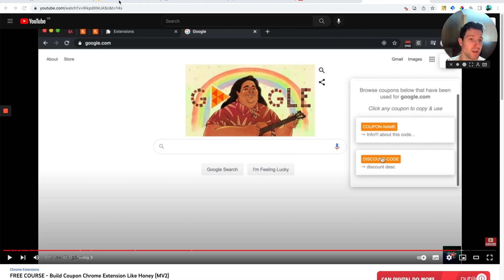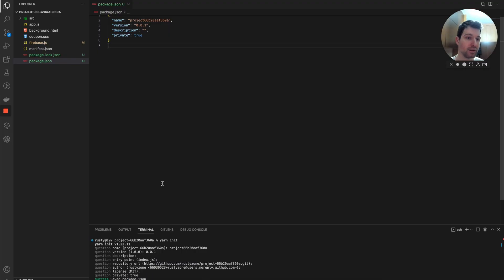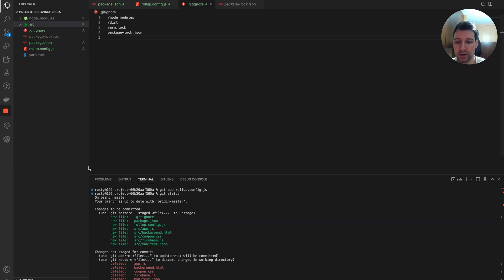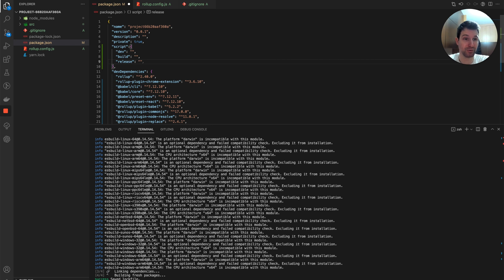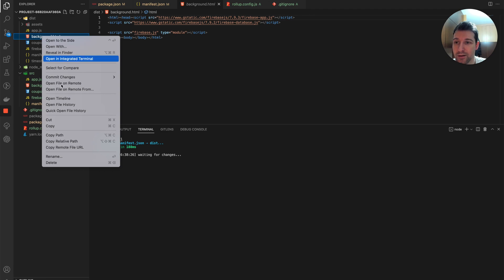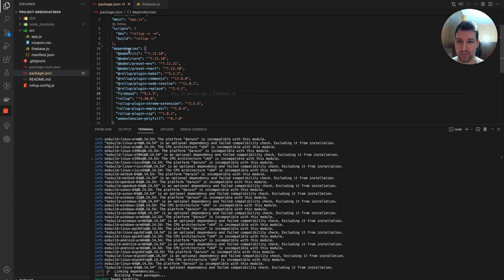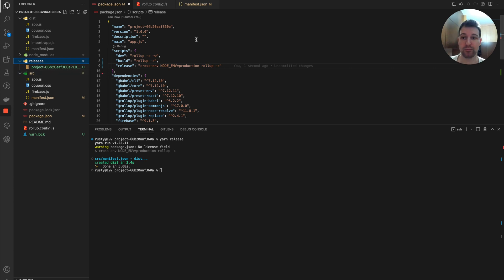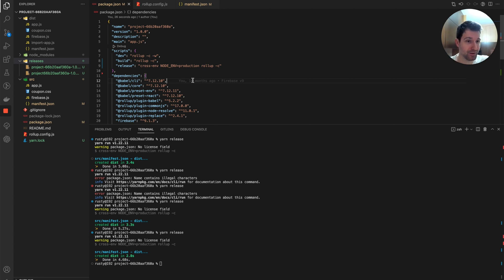Migrating a Coupon Chrome Extension to Manifest Version 3 - Firebase v9 - Rollup Plugin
Hey! In this video we go over the changes needed to migrate the extension created in my Honey course from manifest v2 to manifest v3. We will take a look at the changes required whether you are using the old version of Firebase or firebase V9.

You can find all the start points used in the video via the branches in this repo.

COURSE:
My new browser extension academy is a complete video guide on how to create browser extensions built for manifest version 3. This course will include details on all areas of extension development and we will also be building multiple projects.

CHAPTERS:
0:00 Intro
1:14 Convert To use Rollup
9:38 Editing the manifest
11:48 Firebase v9 Changes
17:50 Summary